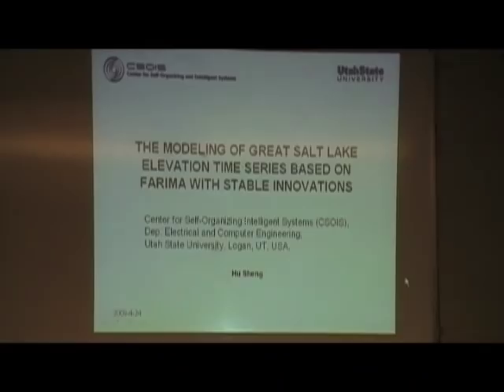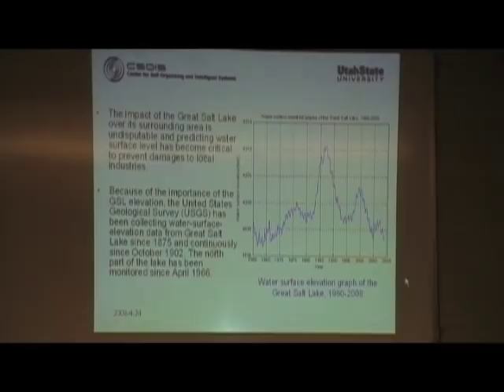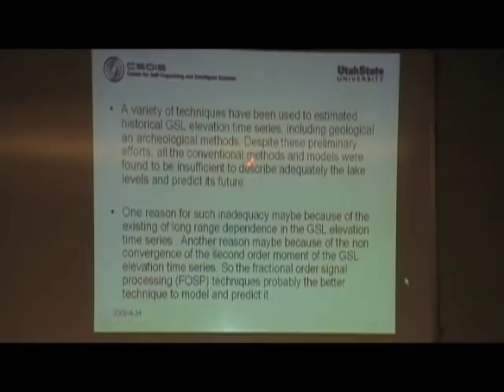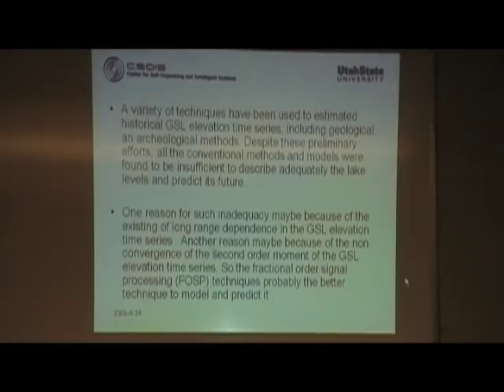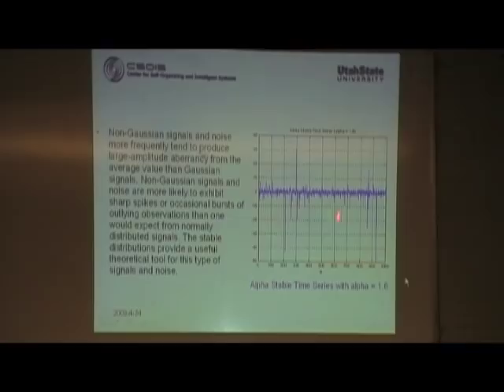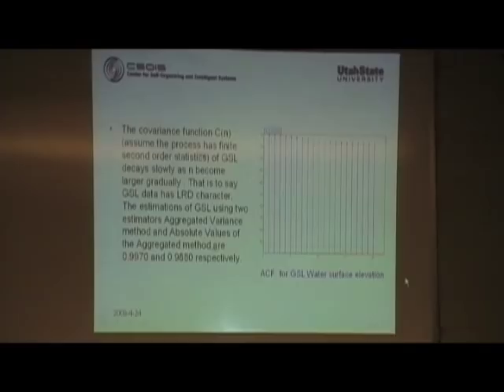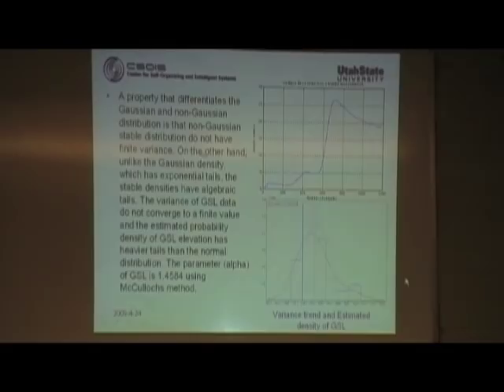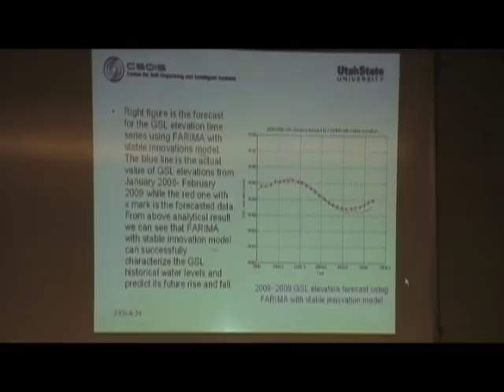Modeling of Great Salt Lake Elevation Time Series Based on ARFIMA with Stable Innovation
Speaker: Mr. Hu Sheng
Title: Modeling of Great Salt Lake Elevation Time Series Based on ARFIMA with Stable Innovation
A topic of the Fractional Order Calculus Day at Utah State University 2009
Organized by YangQuan Chen, Center for Self-Organizing and Intelligent Systems,  Department of Electrical and Computer Engineering,  Utah State University
April 24, 2009, Friday